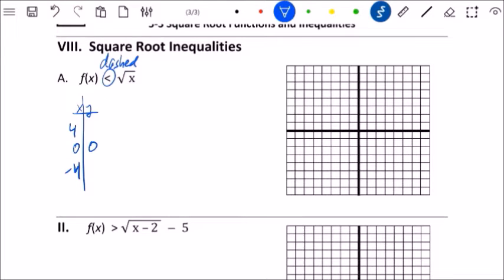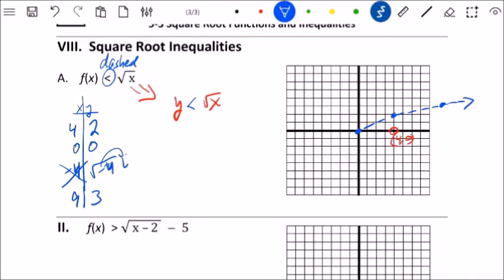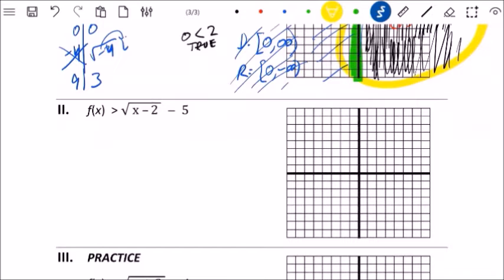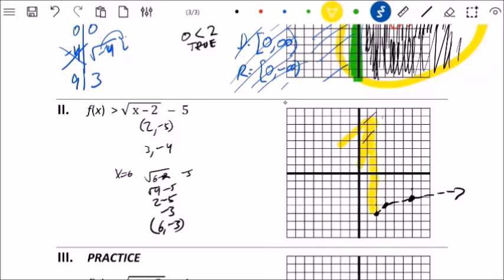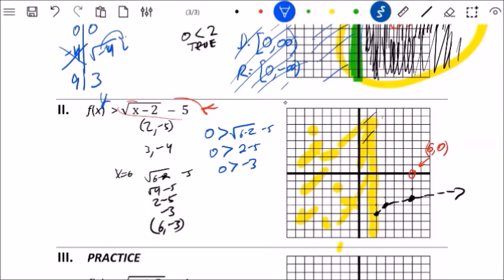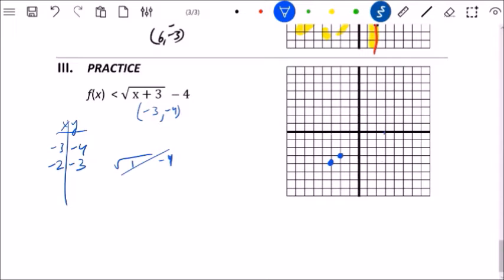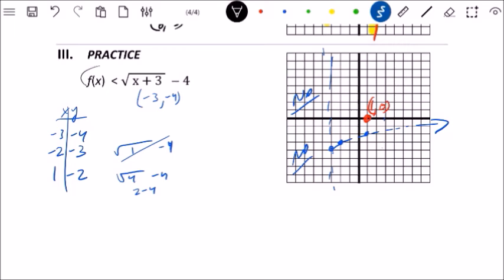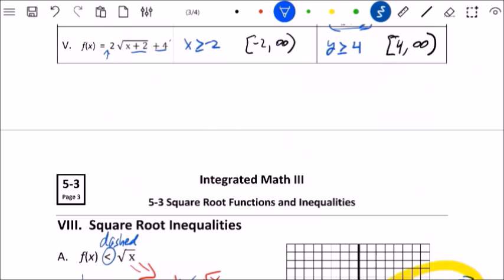5-3 Part 2 Square Root INEQUALITIES